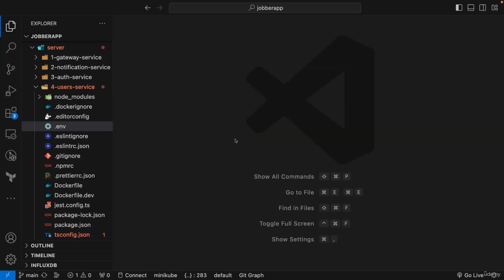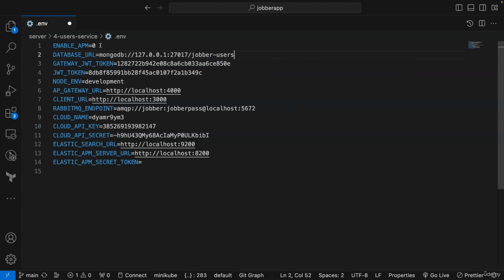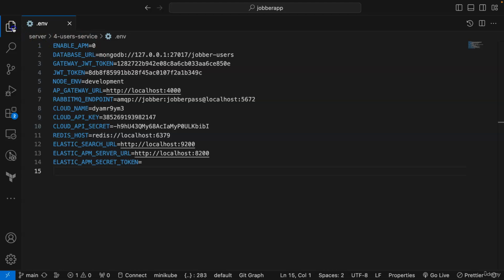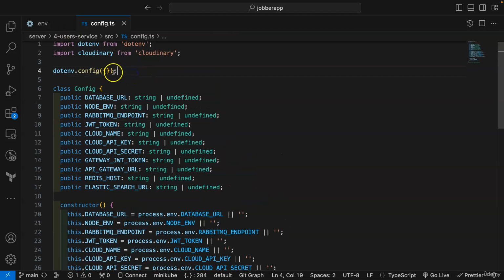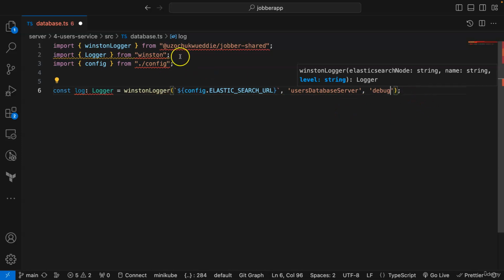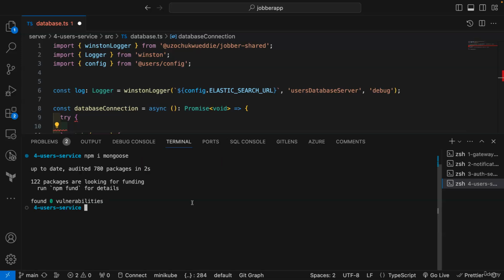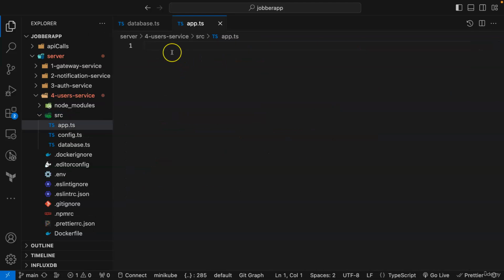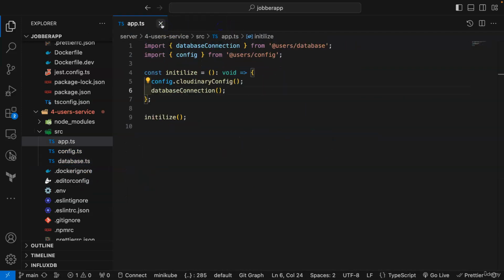149 Database connection